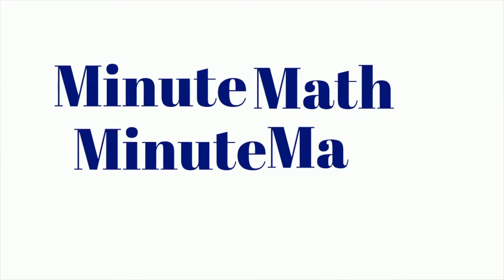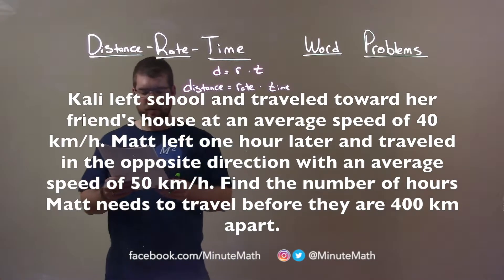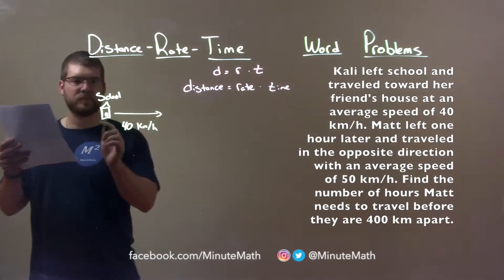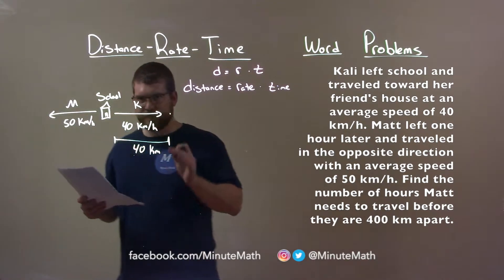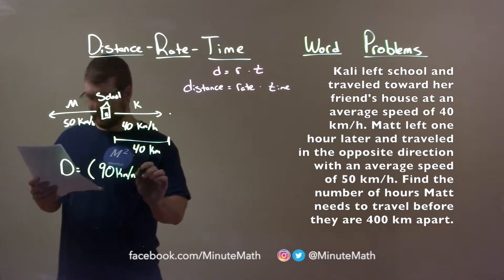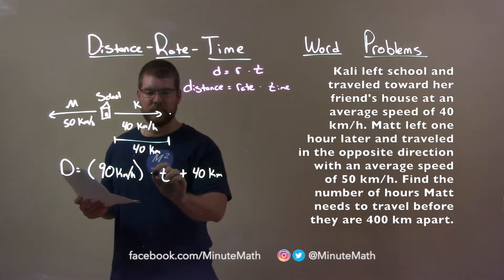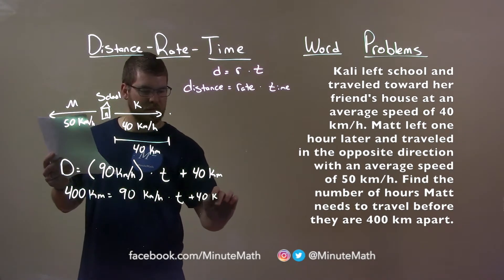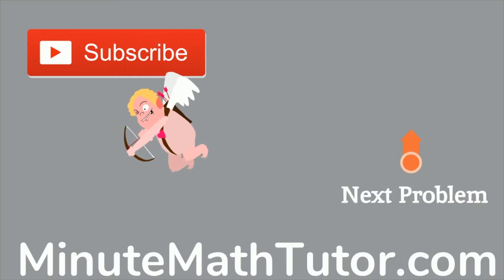Kali left school and traveled toward her friend's house at an average speed of 40 km/h. Matt left...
In this math video lesson on Distance - Rate - Time Word Problems, I answer the following word problem: Kali left school and traveled toward her friend's house at an average speed of 40 km/h. Matt left one hour later and traveled in the opposite direction with an average speed of 50 km/h. Find the number of hours Matt needs to travel before they are 400 km apart.